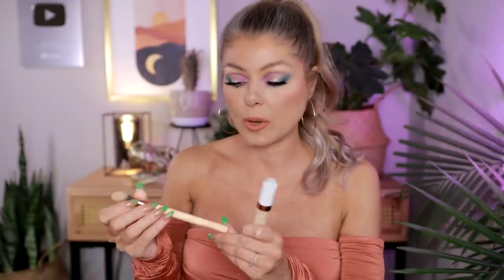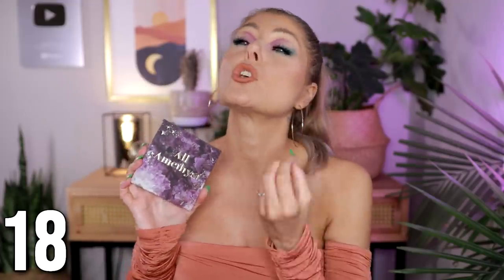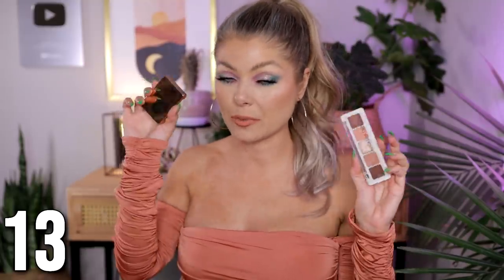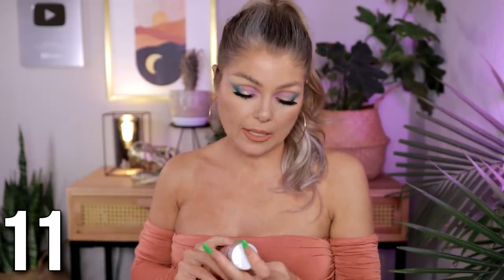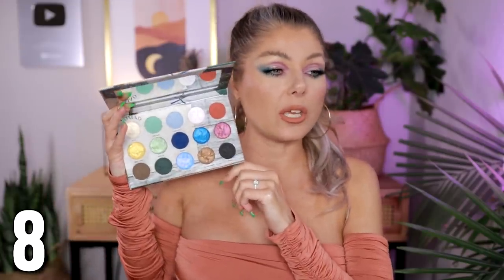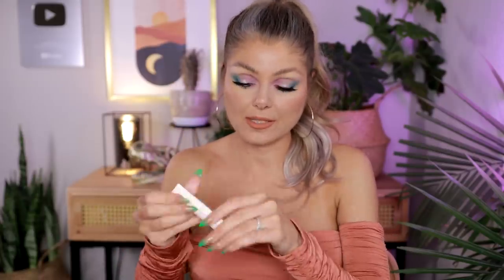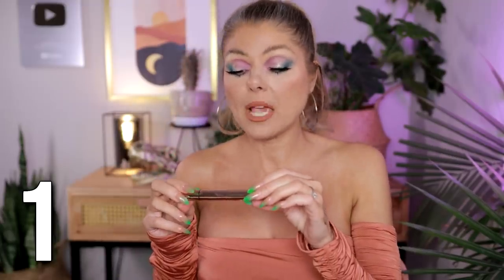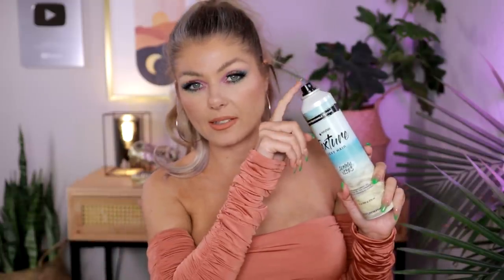Ranking My Recent Purchases | From Total Fail To Holy Grail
Time for me again to be ranking my recent purchases, this time it goes from total fail to holy grail. Buckle up and prepare for some makeup ranking! If you wanna see me haul these items it's right

I do make a commission off of links & codes provided. If you use my links or codes thank you for supporting my channel. Products received as pr are marked with a * afterwards.

Jaclyn Cosmetics Skin Perfecting Blurring Tint & Faux Filler Perfecting Concealer

♡September Rose

♡Oden's Eye
♡Nomad Cosmetics
♡Blend Bunny Cosmetics
♡Game Beauty
♡OPV Beauty